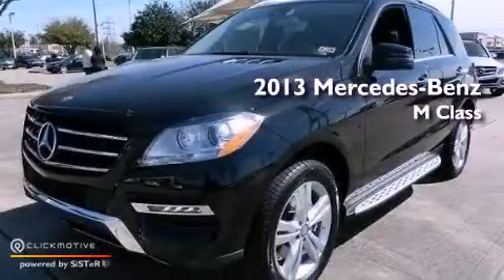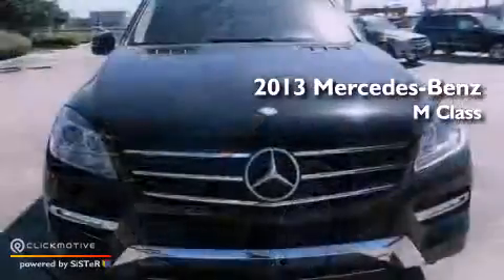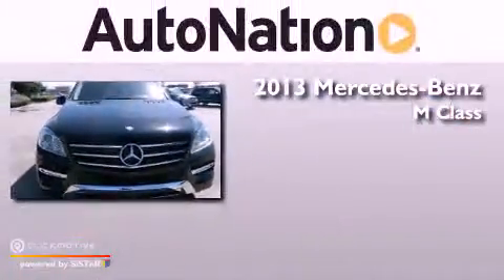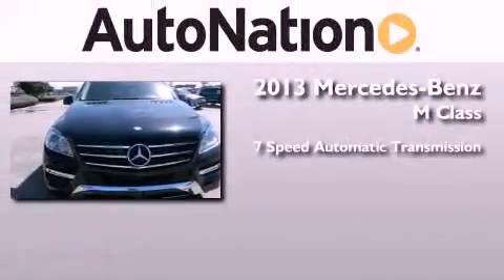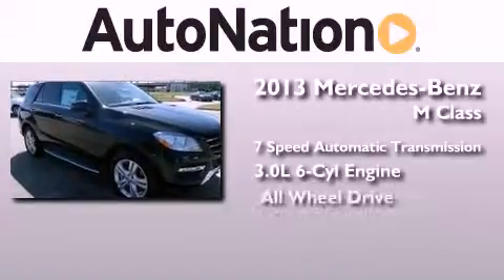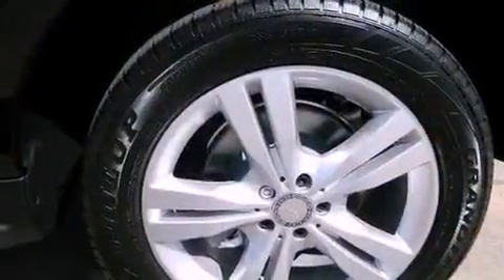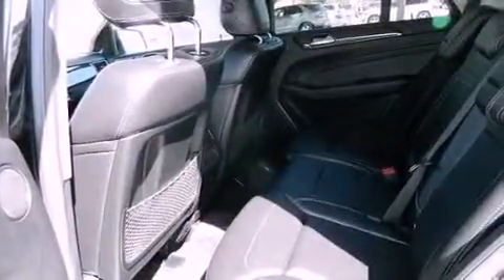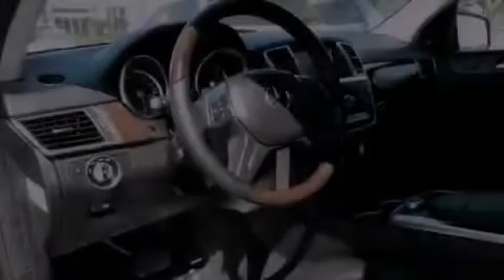2013 Mercedes-Benz ML350 BlueTEC Houston TX 77090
Year : 2013
 Make : Mercedes-Benz
 Model : ML350
 Engine : Turbocharged Diesel V6 3.0L/182
 Trans . : Automatic
 Exterior : Black
 Miles : 10
 Interior : BLACK